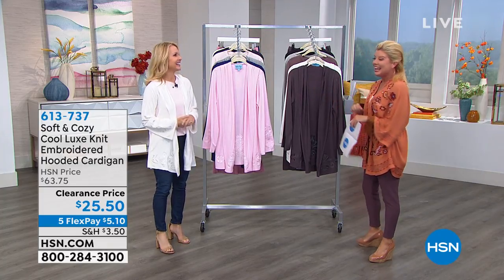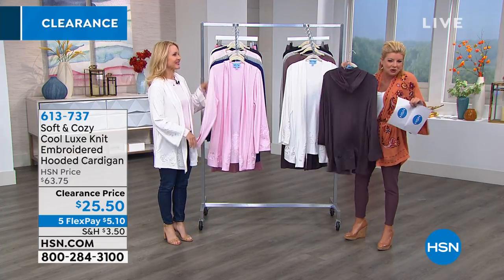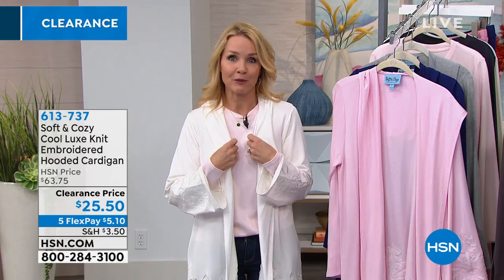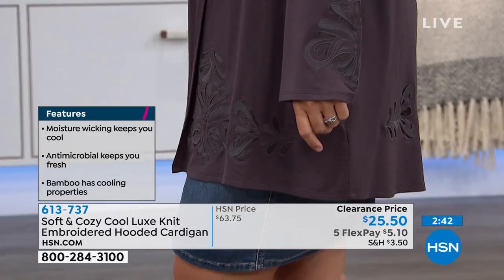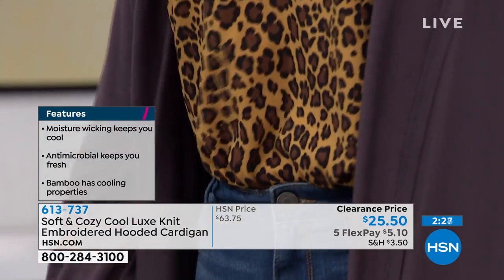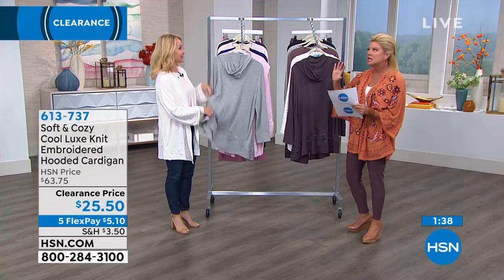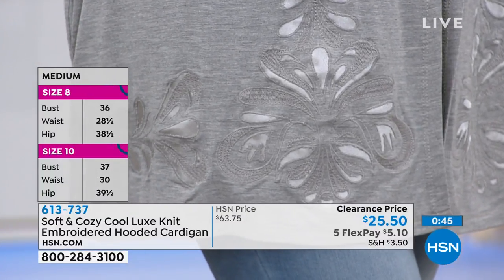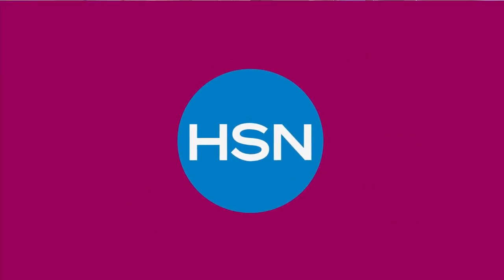Soft Cozy Cool Luxe Knit Embroidered Hooded Cardigan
Take your downtime to new levels of style and comfort. Not your ordinary loungewear, this openfront cardigan is designed with the cooling properties of bamboo and a hooded neckline too. The supple, moisturewicking fabric makes relaxation even more enjoyable  and a top priority.